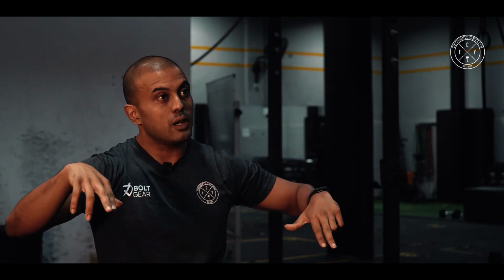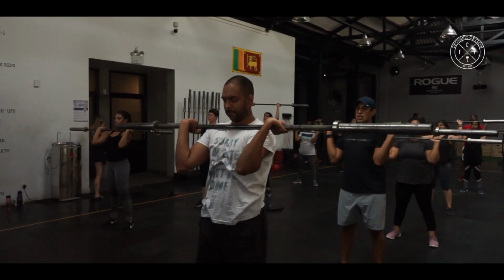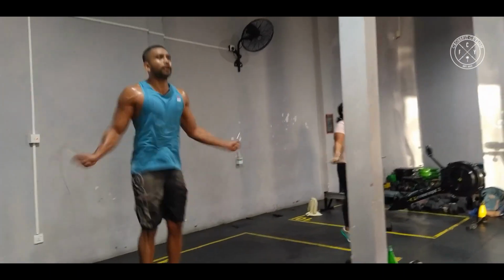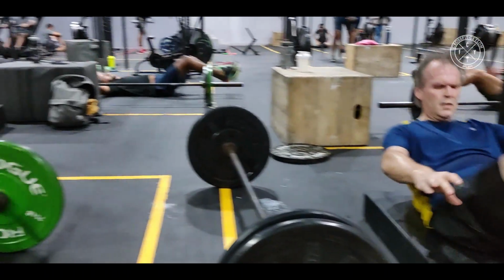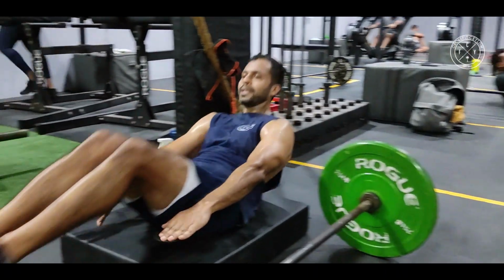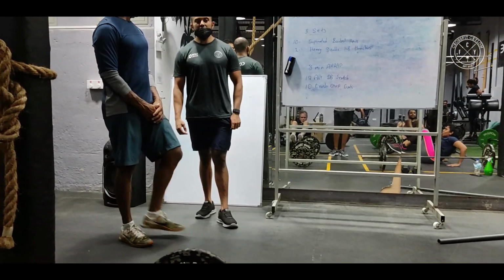THE CFCY ONBOARDING PROGRAM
The CFCY OnBoarding Program has been designed to support those new to CFCY with the right lifestyle changes to meet their personal health and fitness goals. Our intention is to guide you, not just for that 1 hour when you’re in the gym but those crucial 23 hours outside of it.

This program includes 1 month access to our group classes and a Mentor Coach to help get you accustomed to our training & nutrition philosophies and be your guide for your first month at CFCY.

The program includes the following;

👉 B2B Monthly Class Pass OR CrossFit Monthly Unlimited for access to group classes
👉 45 minute 1-1 (in person) consultation with our Head Coach
👉 Personalized Nutrition program
👉 Workout program customization
👉 Movement feedback via video
👉 Lifestyle and Nutrition data tracking and adjustments
👉 Access to Mentor Coach for any questions regarding fitness, nutrition and lifestyle